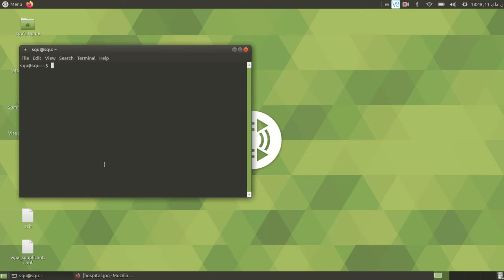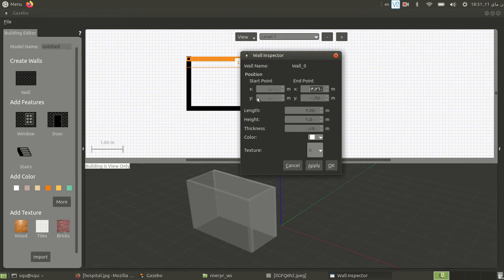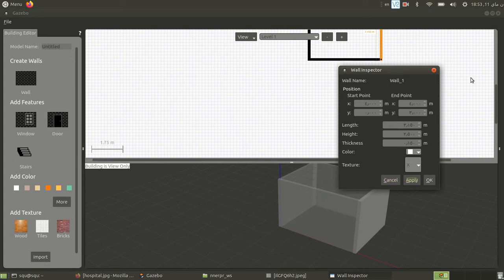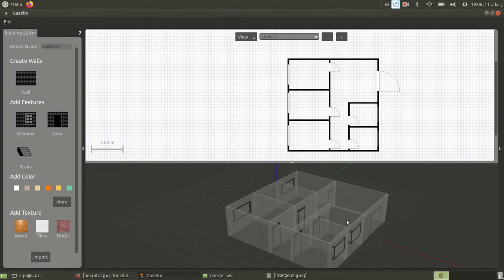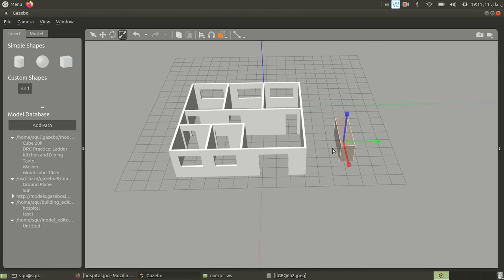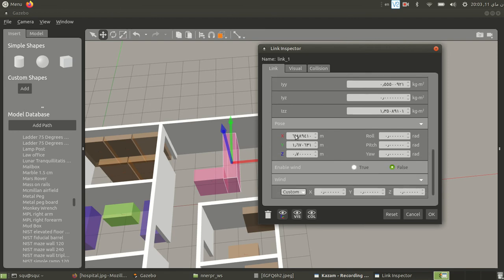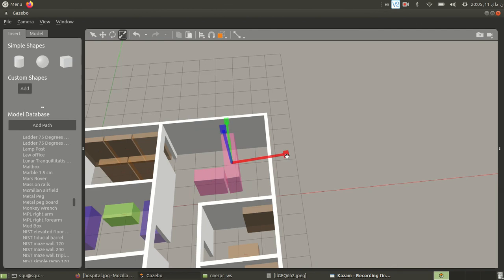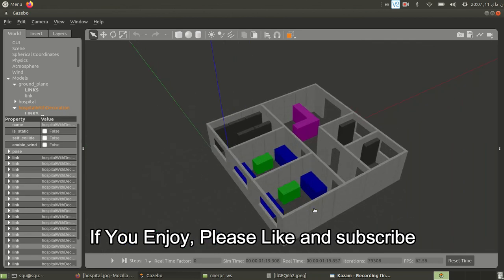Step 7: Designing a Hospital in Gazebo for using in ROS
برای دیدن این ویدئو به زبان فارسی عبارت "مرحله 7: طراحی یک بیمارستان در گزیبو برای استفاده در راس" را جستجو کنید.
To open Gazebo in a new terminal write:
gazebo
Use the link below to Download hospitals plan:
To close the Gazebo open the Terminal and press:
"ctrl + C"